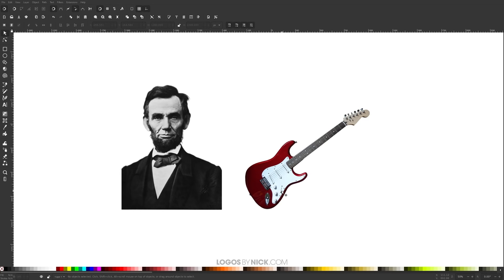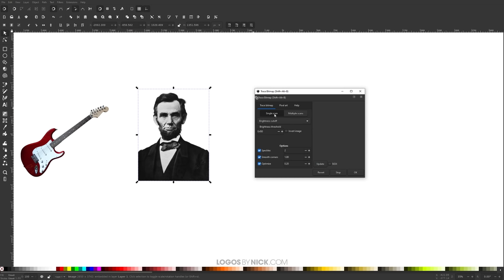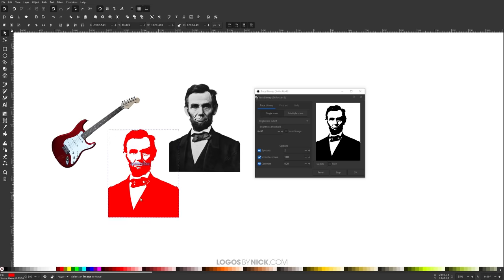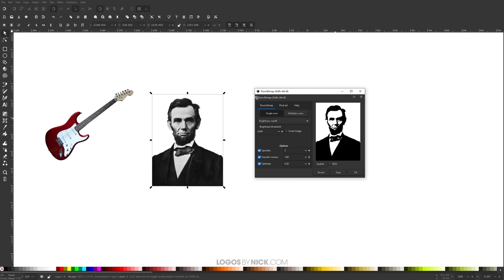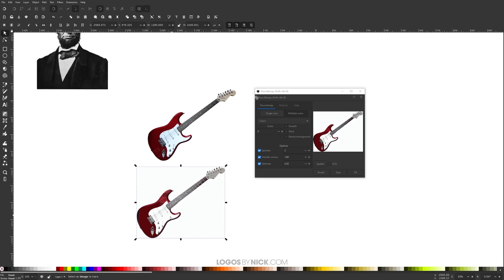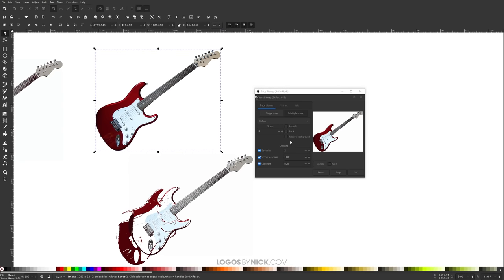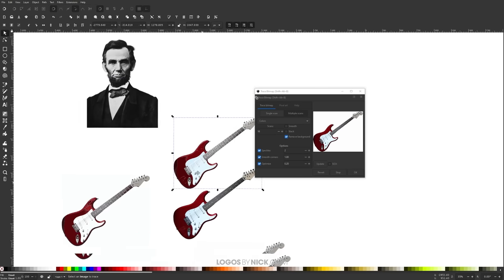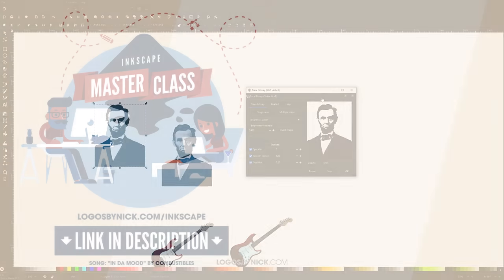The Complete Guide To Using Trace Bitmap in Inkscape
One of Inkscape's many handy uses is having the ability to auto generate vector tracings of any raster image you'd like. In this tutorial we'll be going over how to use Trace Bitmap in Inkscape so you can create quick and simple vector tracings of photos. This can be really use for making silhouettes, vector textures, and colorful cartoon-like renderings from your photographs.

Timestamps:

00:00 Intro
00:15 Pros and Cons
01:10 Open Trace Bitmap
01:26 Single Scan vs Multiple Scans
01:57 Creating Monotone Tracings
05:19 Creating Color Tracings
07:56 Options Settings
09:41 Conclusion